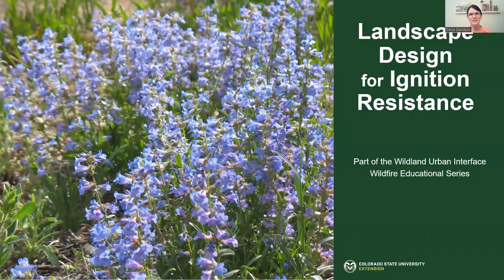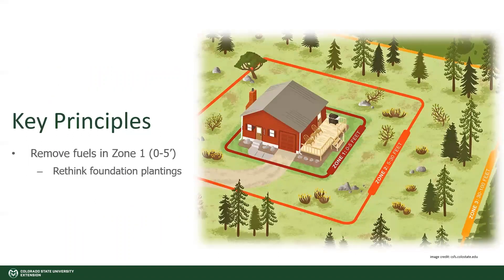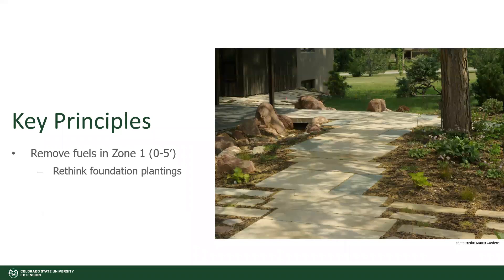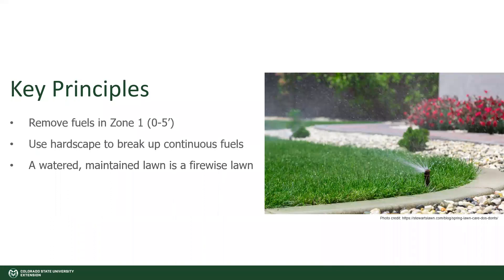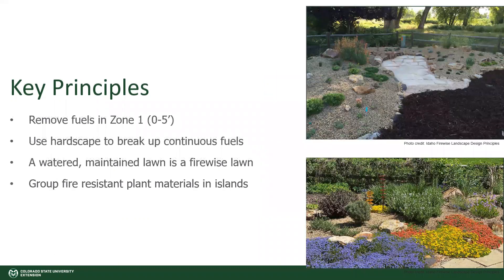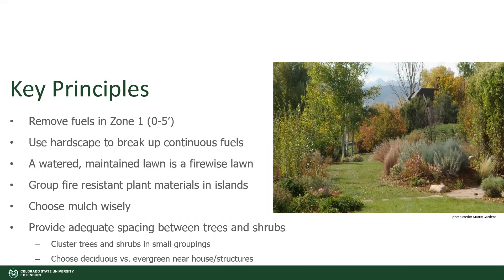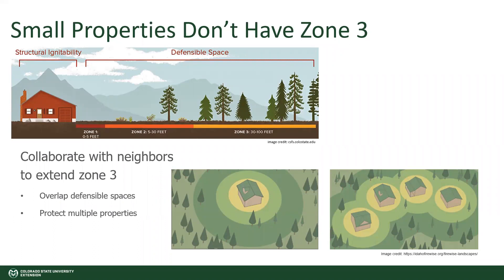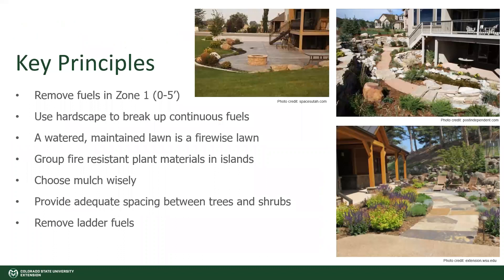How to Design a Fire-Resistant Landscape for Your Yard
Deryn Davidson, a horticulture expert with Boulder County Extension, explains how to landscape your property to reduce the risk of wildfire with ignition resistant planting strategies.

0:00 - Intro
0:58 - Removing fuels
1:36 - Hardscaping
2:17 - Lawn maintenance
2:40 - Group fire resistant plant material
3:12 - Mulch
3:44 - Provide adequate spacing between trees and shrubs
4:50 - Collaborate with neighbors